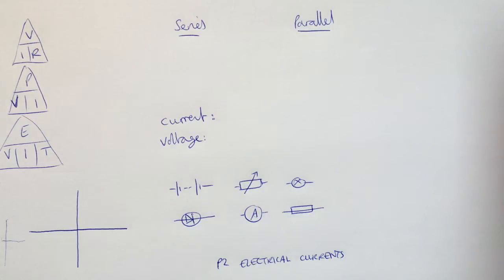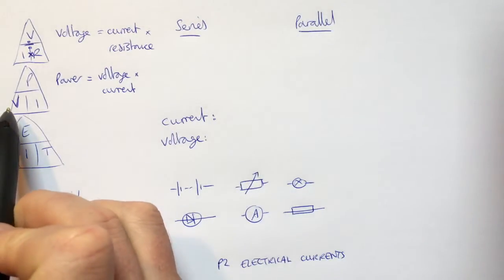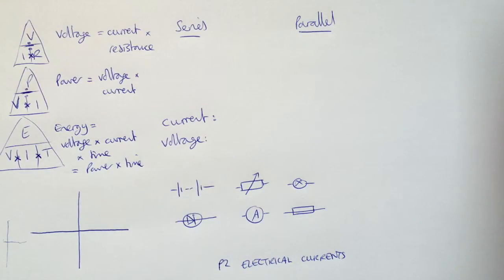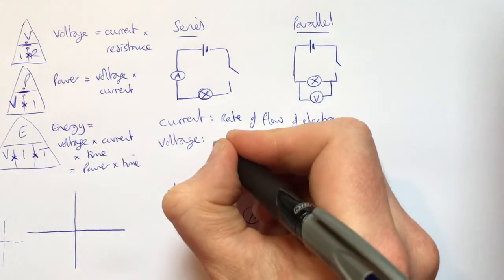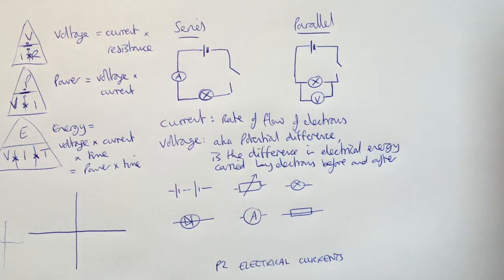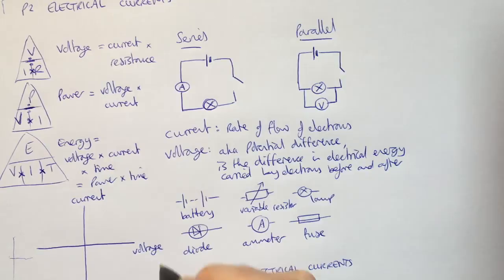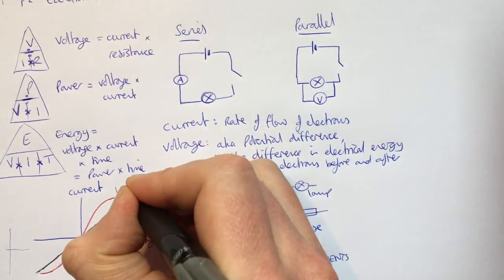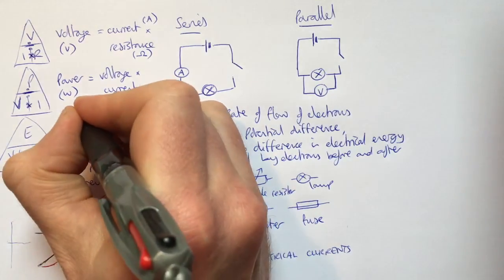GCSE Physics P2 2 Electric Currents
Short revision video on key points of Electrical Currents topic